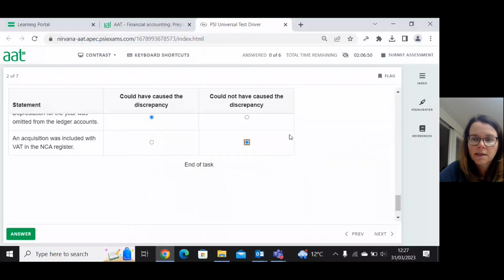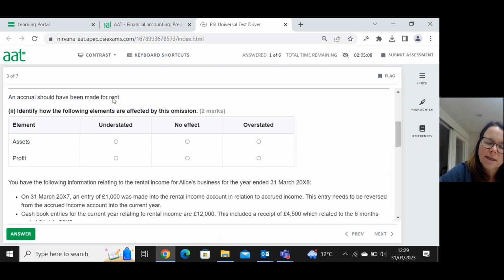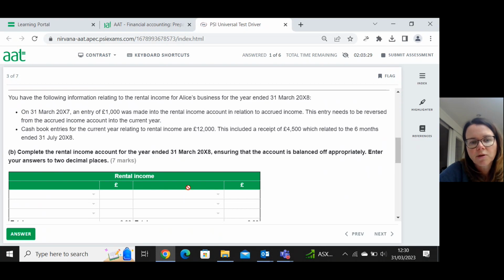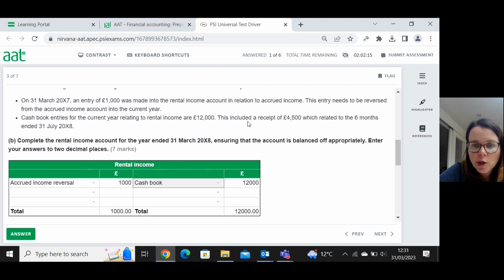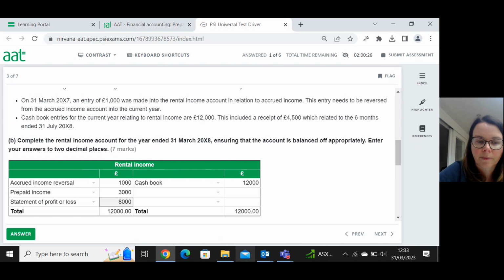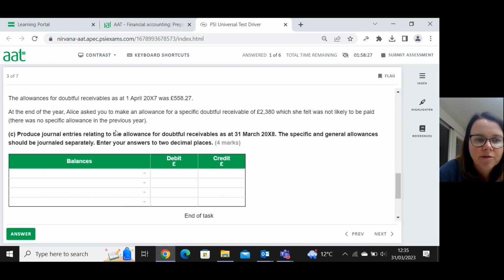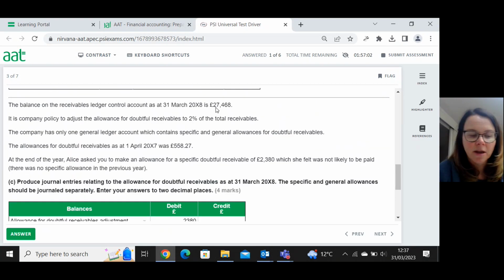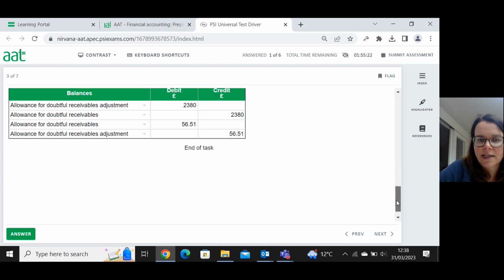FAPS AAT Mock 1 Task 2